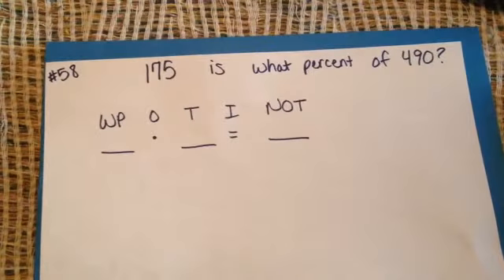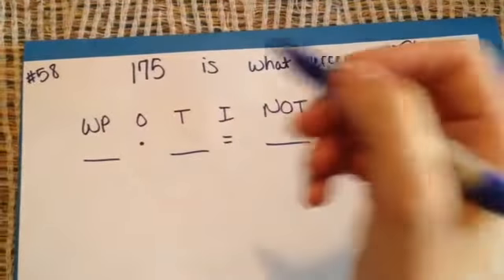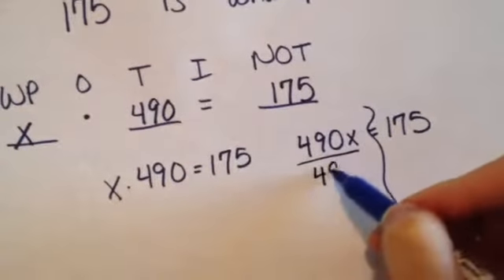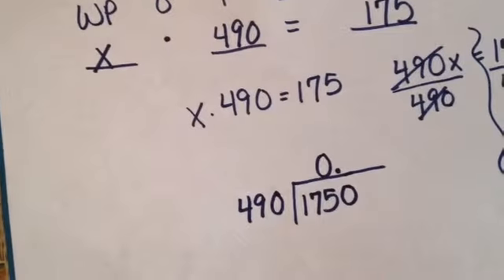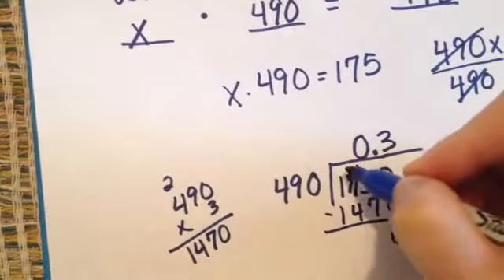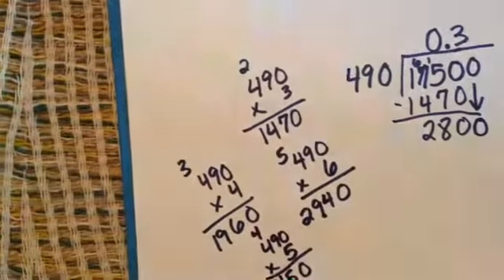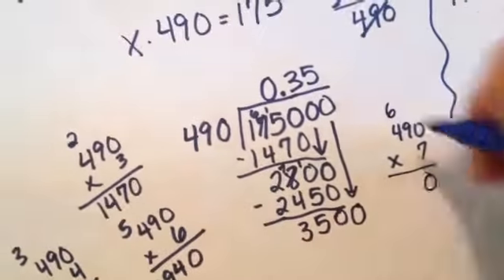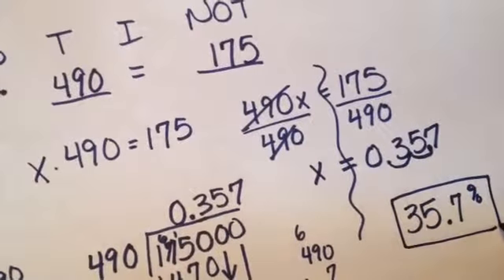#58 from practice final